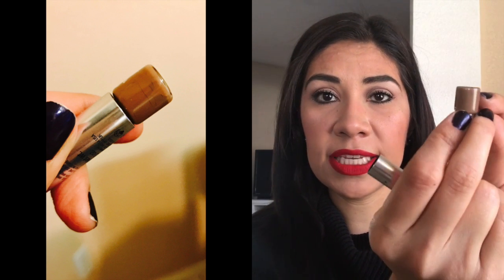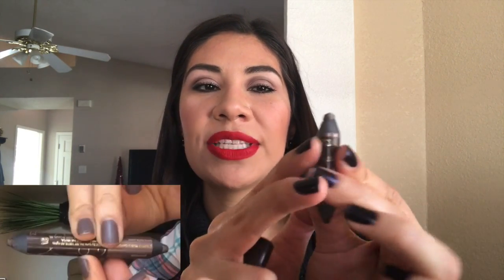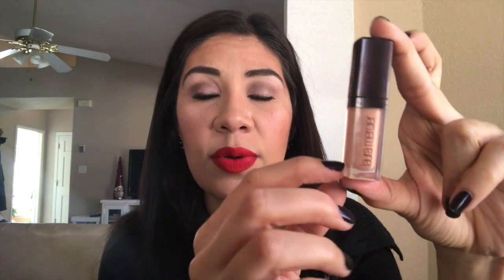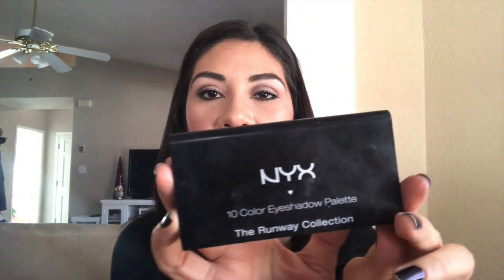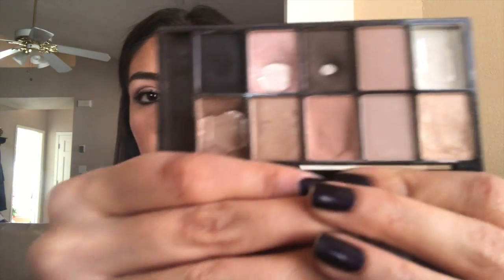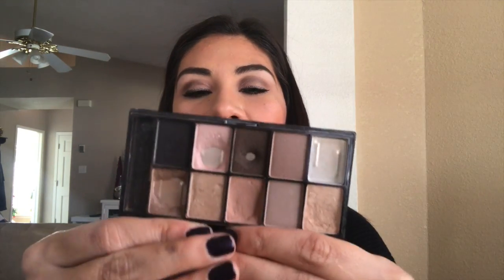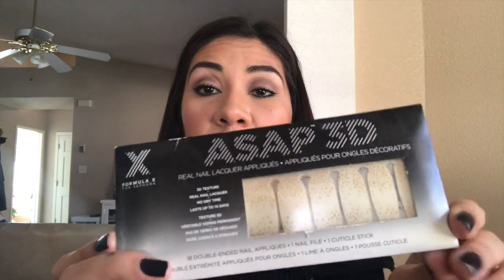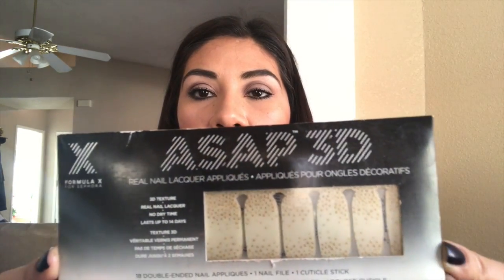Finish 14 by February 14th UPDATE #1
Hi guys!  This is my first update for my Finish 14 by Valentines Day 2017.  I was able to finish a few items and made progress on others.  :)